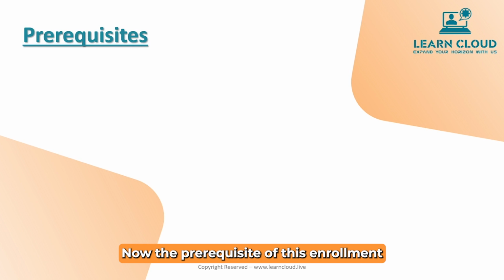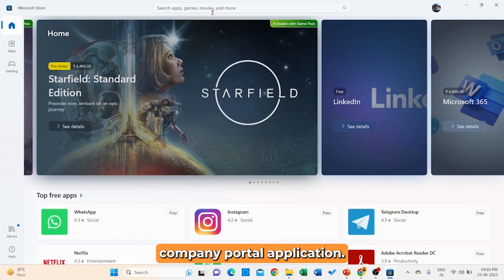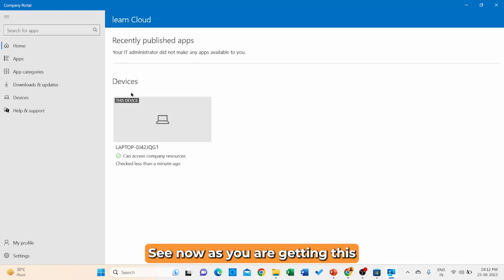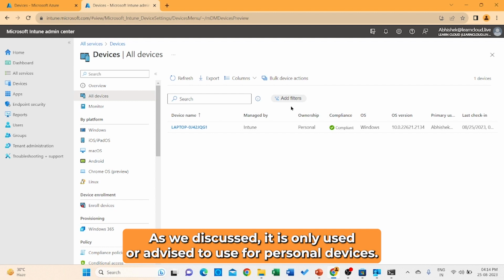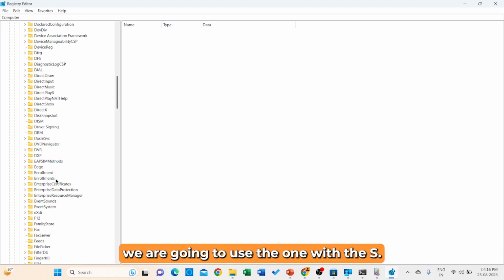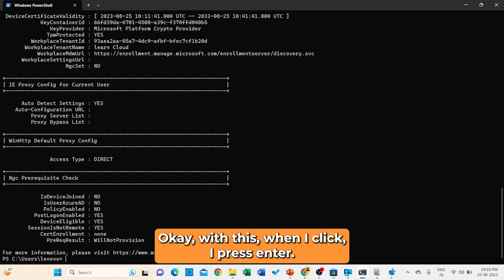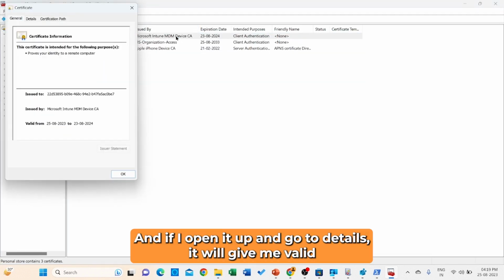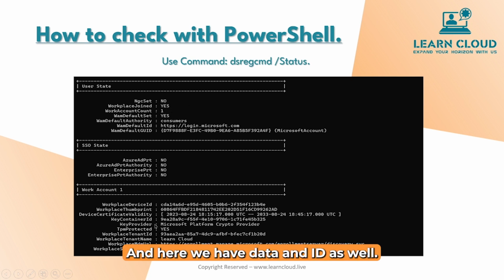How to enroll BYOD windows device in Intune | Troubleshoot personal owned device in Microsoft Intune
How to enroll BYOD windows device troubleshooting in Intune | Enroll personally owned device in Microsoft endpoint manager or Intune with troubleshooting

So, if you want to learn more about the exciting growth of cloud computing in India and its impact on businesses and the economy, make sure to watch our YouTube Shorts video and visit our